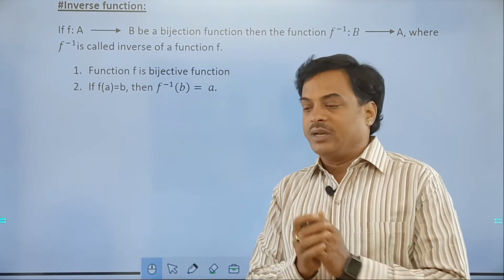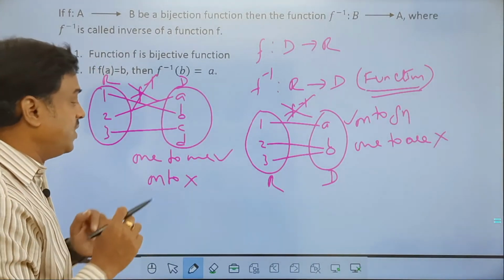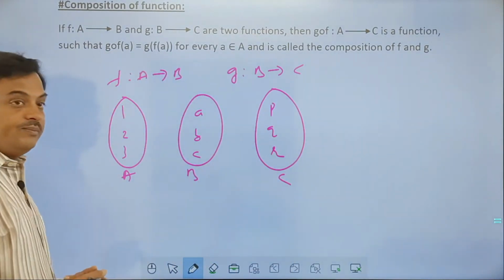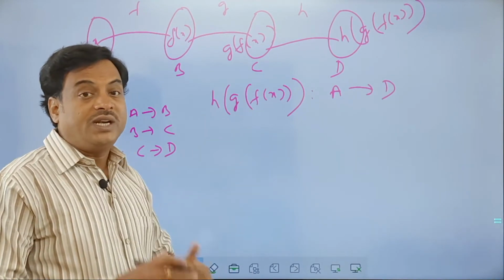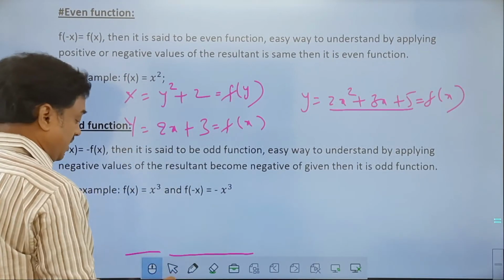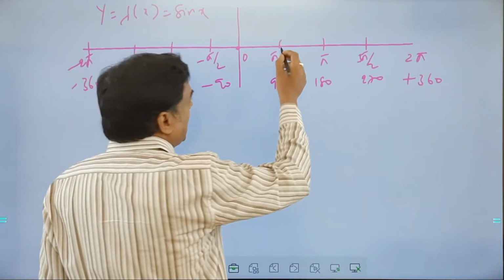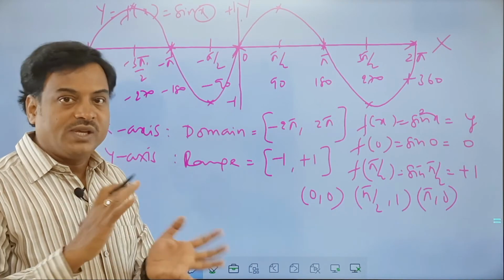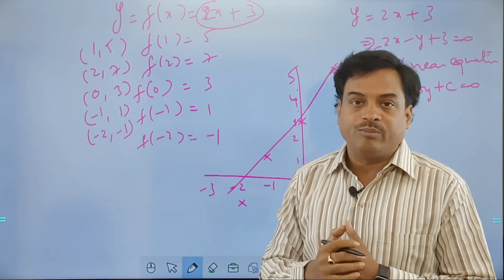Sets, Relations & Functions (Part-5) | Reasoning